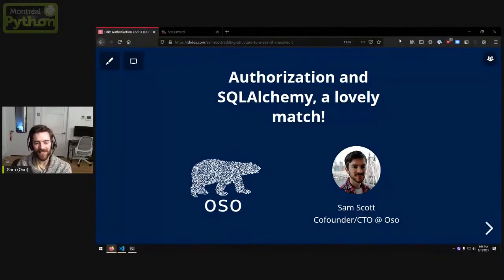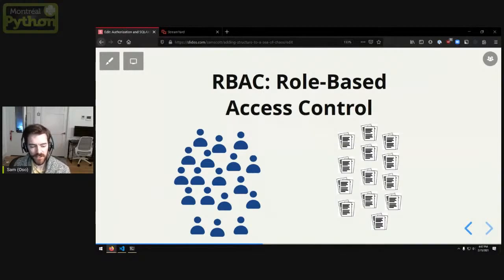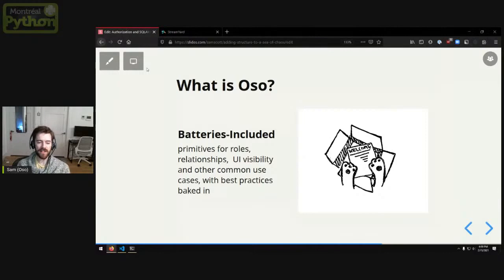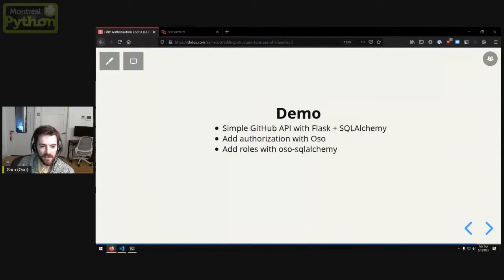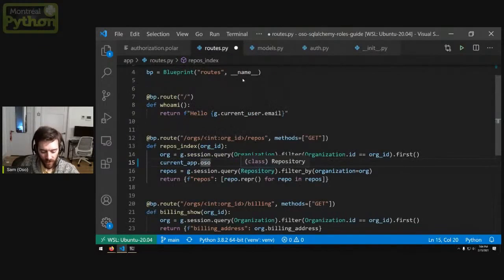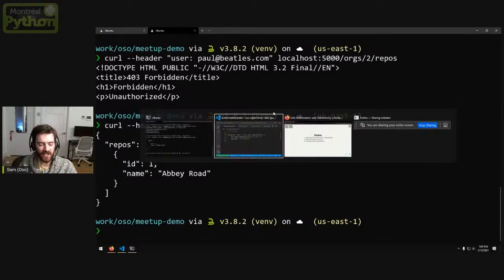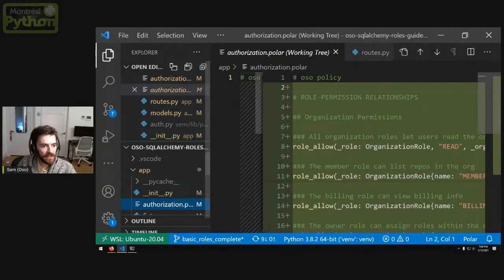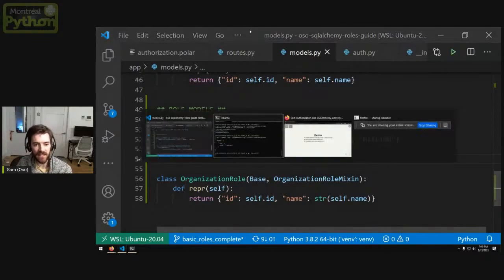Adding Structure to a Sea of Chaos: A Principled Approach to Authorization using Python & SQLAlchemy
Oso is a bit like SQLAlchemy in that it provides a structured approach to authorization, much like SQLAlchemy does for data modeling and access. In this talk, Oso cofounder/CTO, Sam Scott, provides a mental model for authorization and shows how to apply it using Oso, Python and SQLAlchemy.